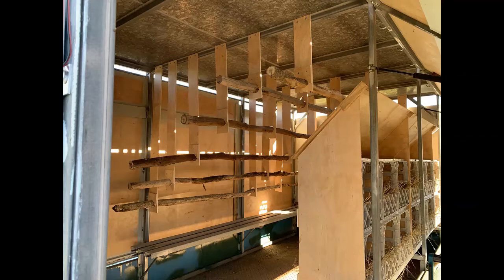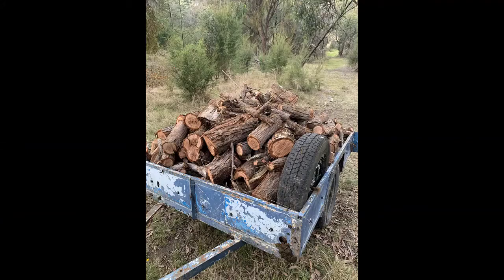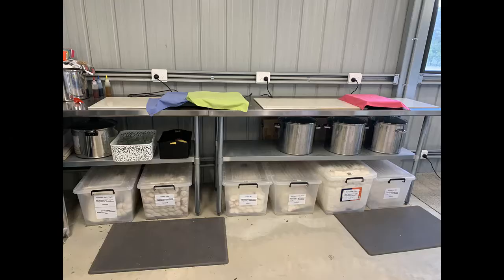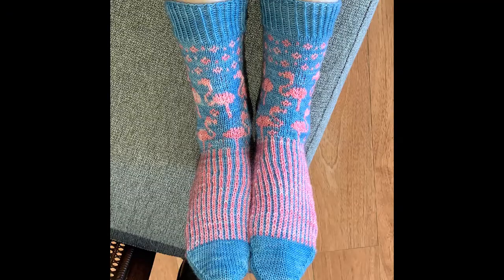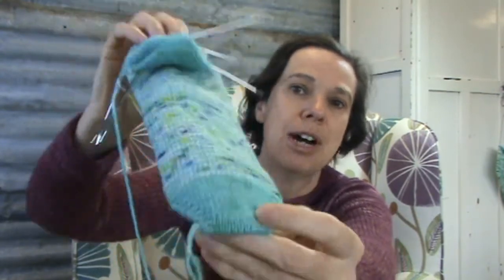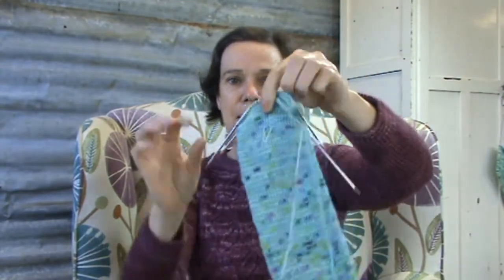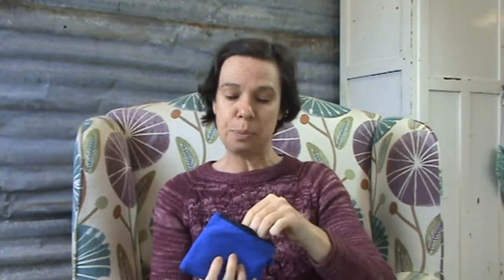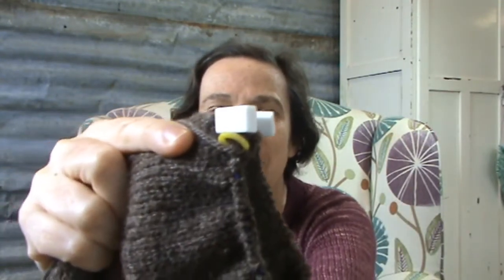New Needles - Passioned Flower - Episode 122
We installed the perches into the chook trailer and extended the capacity of another feeder.
I finished the Flamingo Lane socks (so thrilled with them), started on some new socks and worked on the sleeve of my Radiate using my brand new Chiagoo Shortie needles.

Time Stamps:
00:00 Intro
00:15 Farm Life
02:56 Business Life
05:11 Creative Life

Welcome - here I share my life of living on a farm and living a creative life. I hand dye yarn, spin, knit and live on our family farm in the Yarra Valley, Australia. Come with me as I experience farm life.